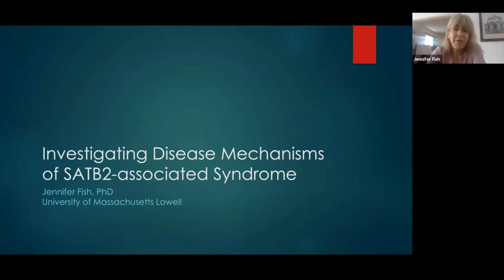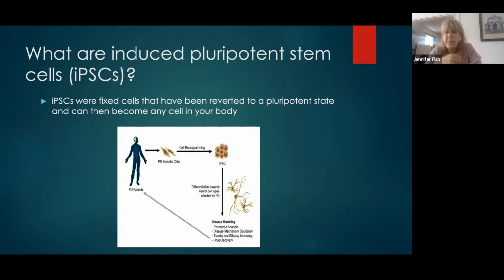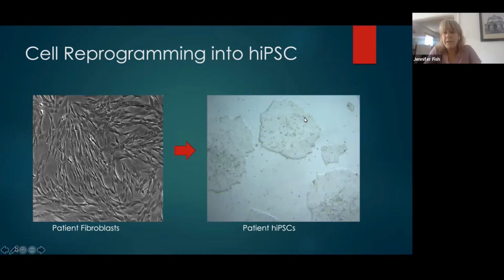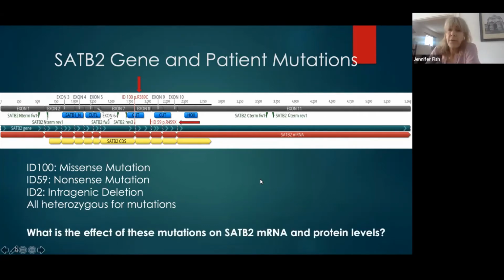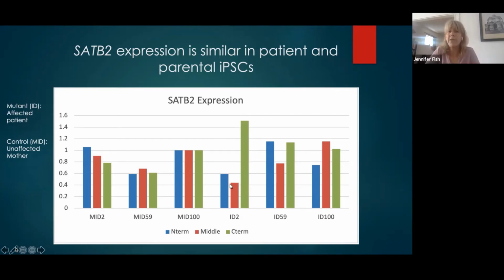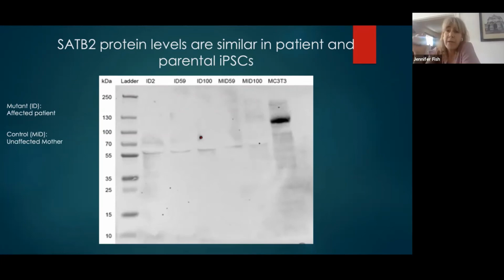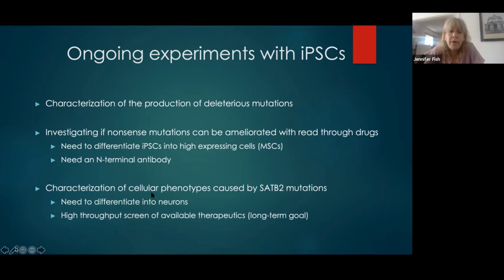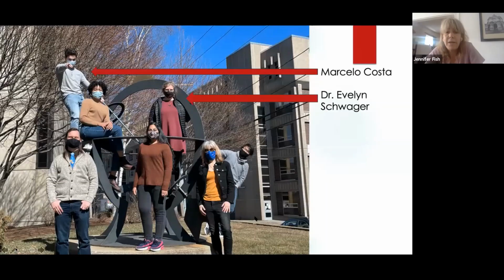Jennifer Fish SATB2 iPSC Research Update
Jennifer Fish, PhD., UMass Lowell, discusses the progress of research initiatives with the SATB2 iPSC lines. Learn more about the ongoing and future research in her lab.